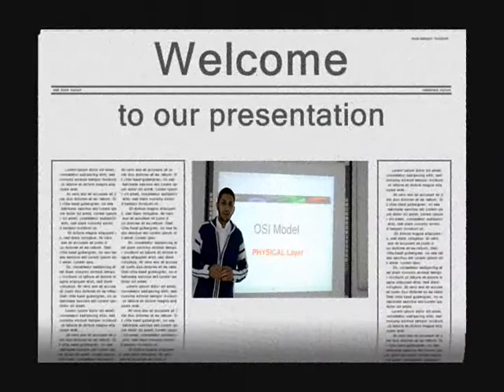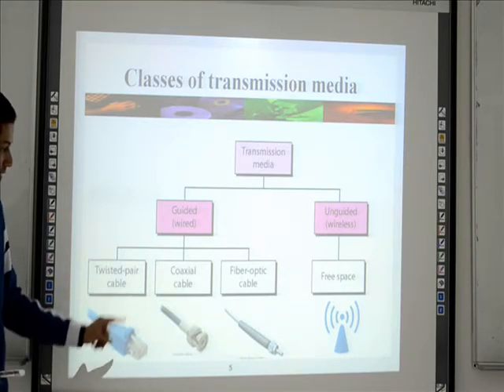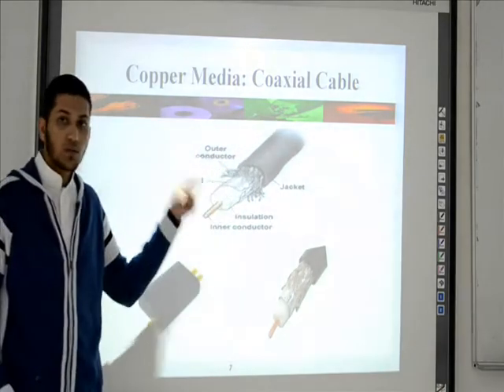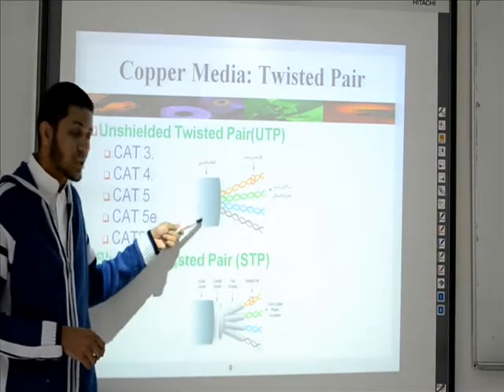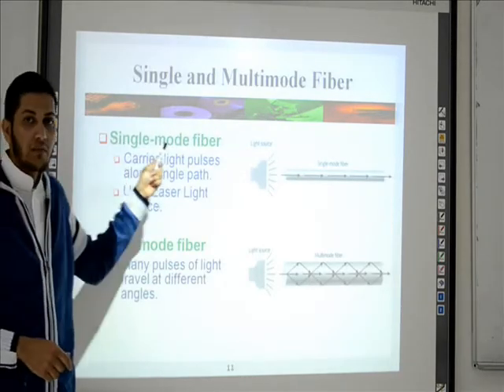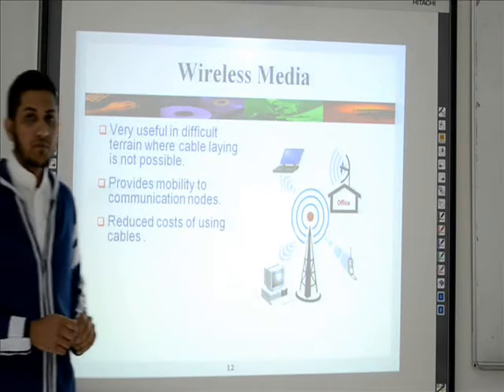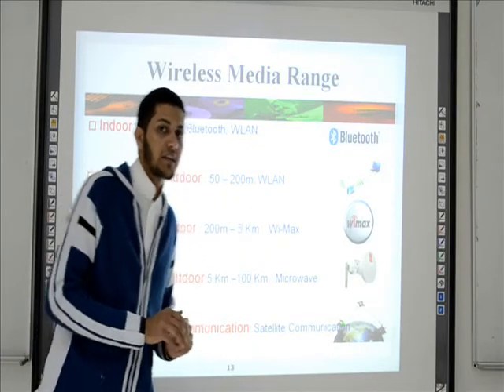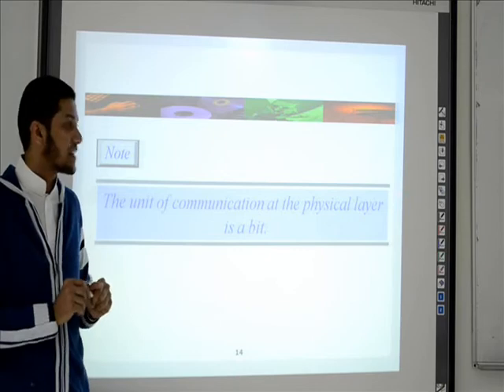Physical layer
In this video we will talk about one layer of the OSI model. It's "Physical layer".
By Abdullah Haddadi & Abdullah Alshehri, webcast 466, 469